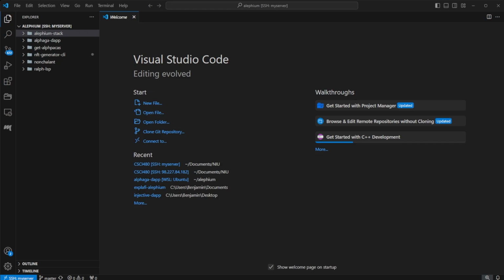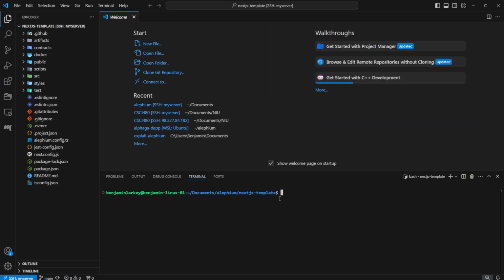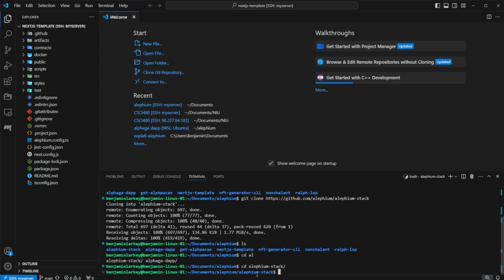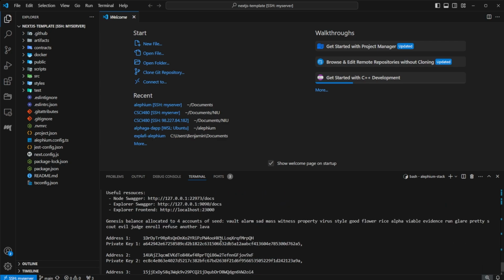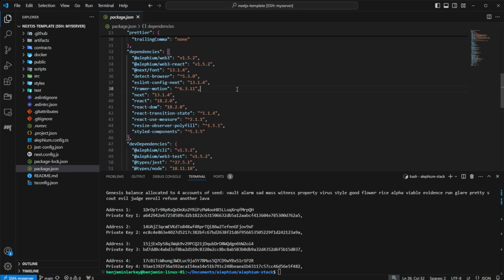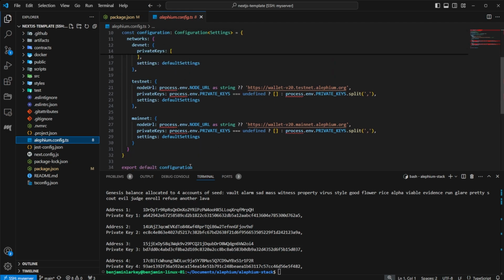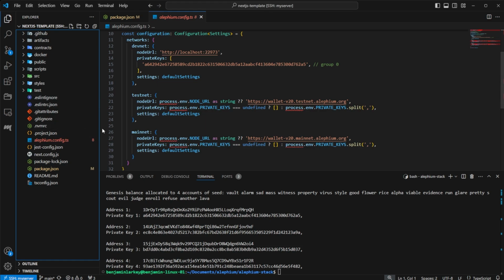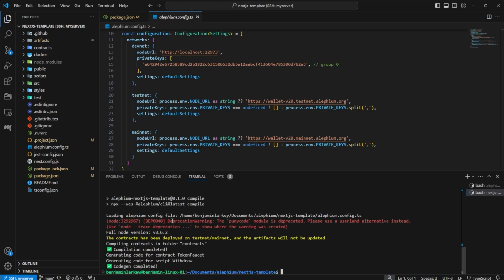Alephium Hackathon: Getting Familiar with Alephium